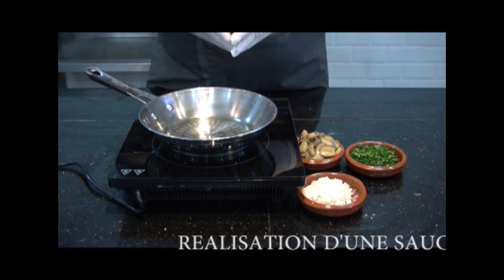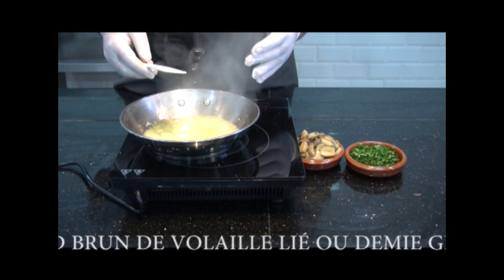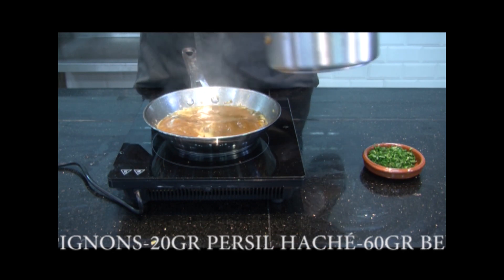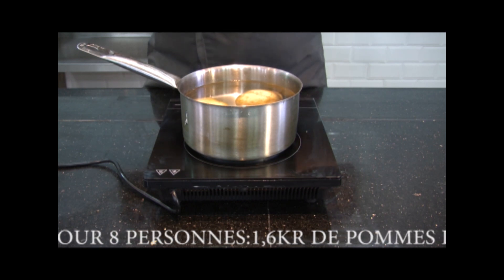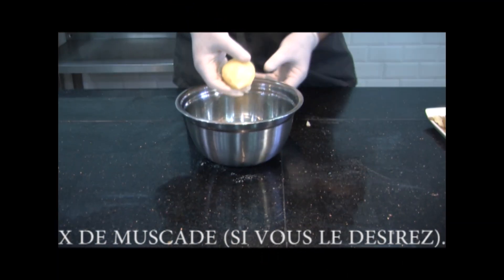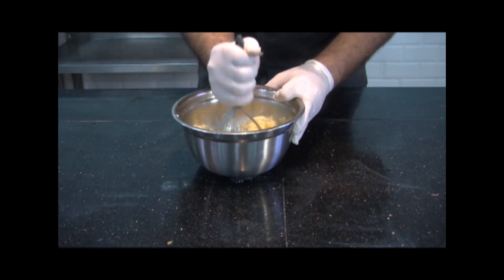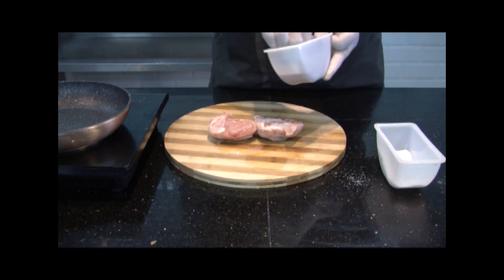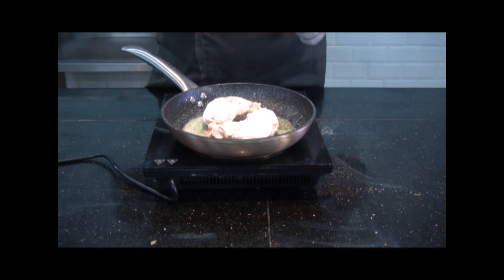LE POULET SAUTÉ CHASSEUR: CUISSON SAUTER POULET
TECHNIQUE DE REALISATION DE LA SAUCE CHASSEUR ET PURÉE DE POMME DE TERRE
LA FORMATION A DISTANCE
COVID19